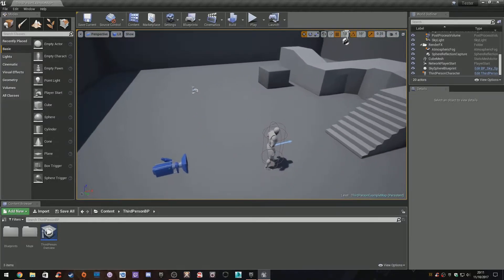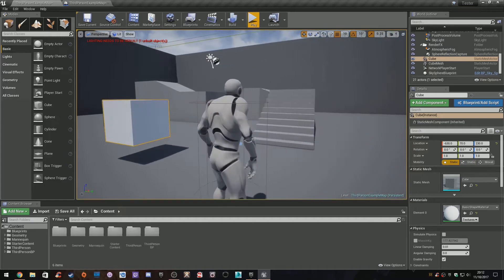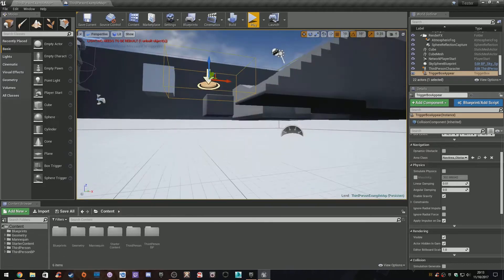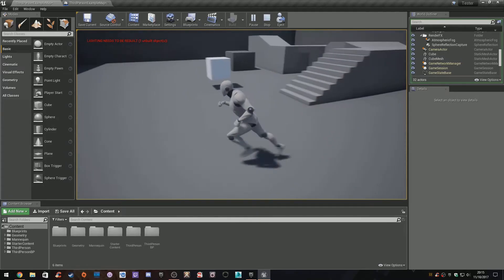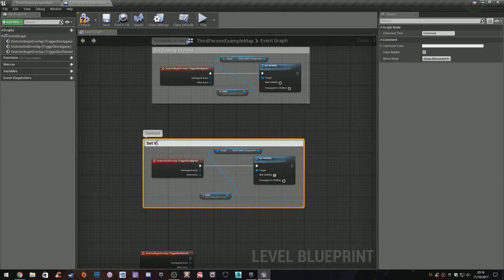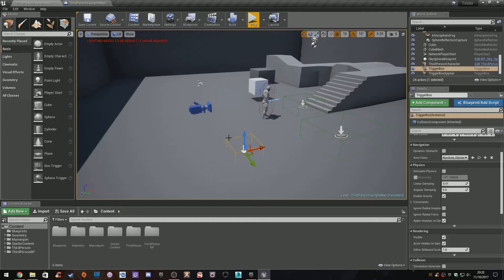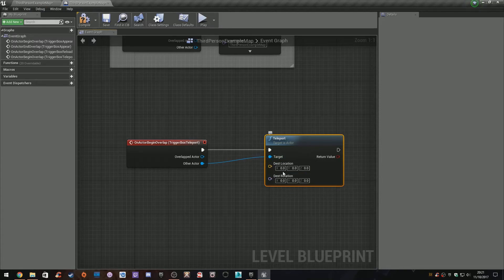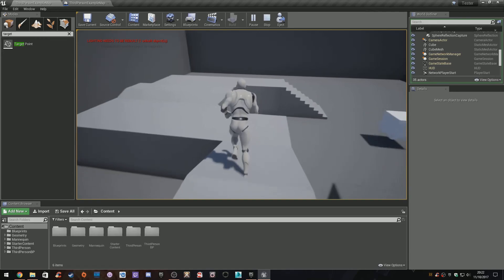Unreal Engine 4 - Simple Mechanics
Unreal Engine 4 - Adding simple mechanics to help build a game

Show hide objects
Reload Level
Teleport